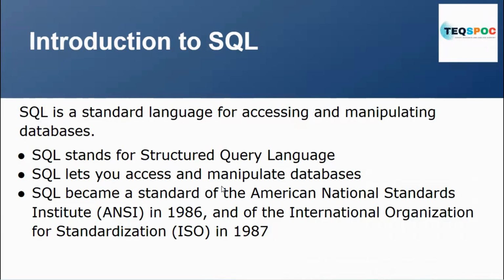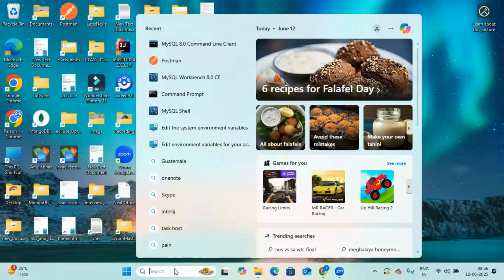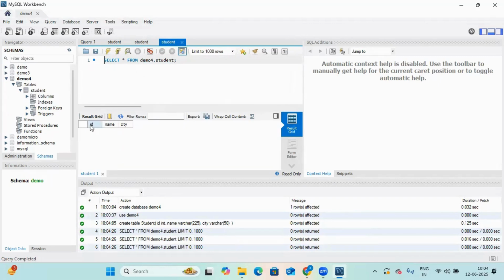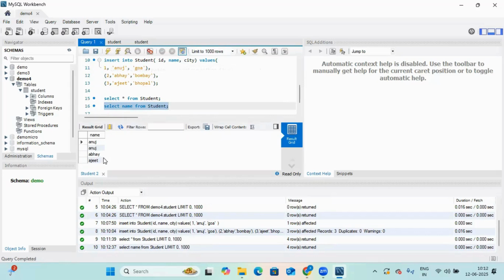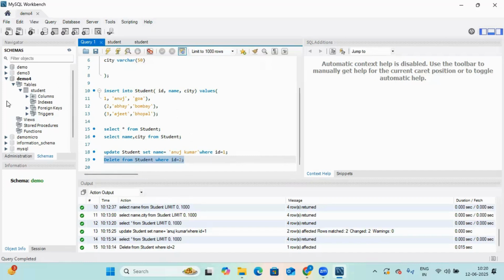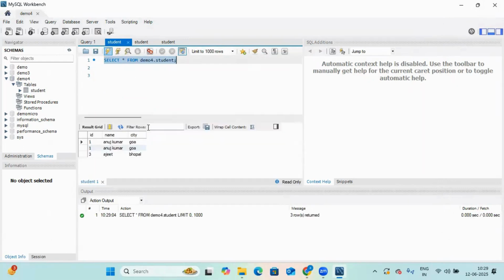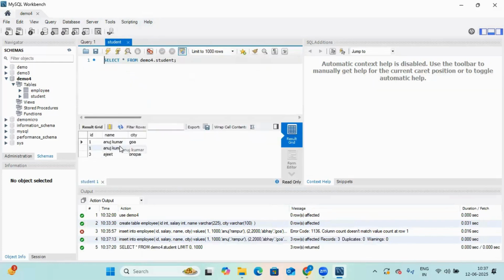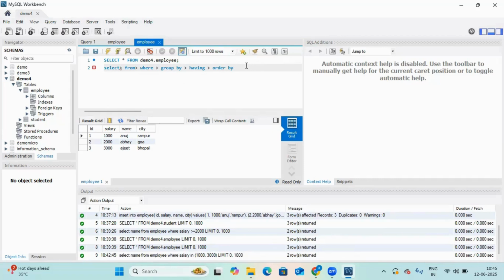SQL Course 2025 - Session 1 | Full SQL Tutorial for Beginners | Learn SQL Fast with TeQSpoc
🎓 Welcome to TeQSpoc's Complete SQL Course for Beginners — 2025 Edition!
This is Session 1 of our brand-new SQL Training Series designed for absolute beginners, students, job seekers, and anyone who wants to master SQL from scratch.

🔍 In this session, you'll learn:

Basics of RDBMS
Key SQL commands (SELECT, INSERT, UPDATE, DELETE)
Hands-on examples and beginner exercises

💡 Perfect For:
✔️ Students preparing for placements
✔️ Aspiring data analysts / developers
✔️ Working professionals switching to tech

👍 Like | 🔁 Share | 📥 Save for later